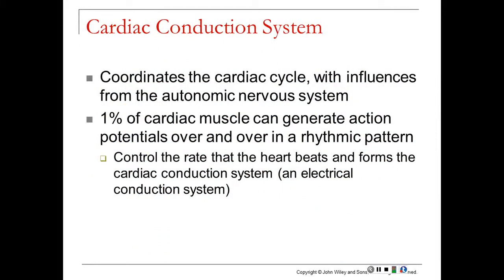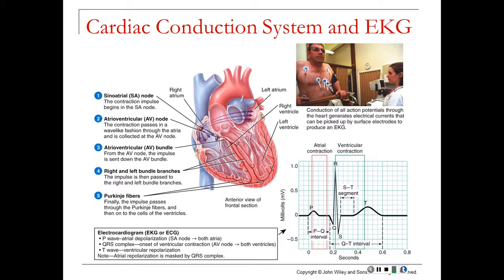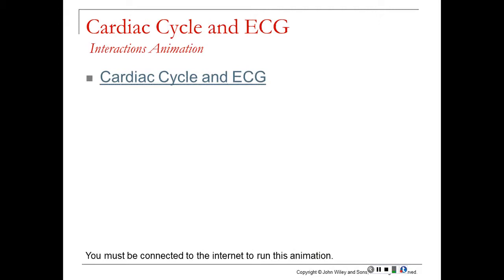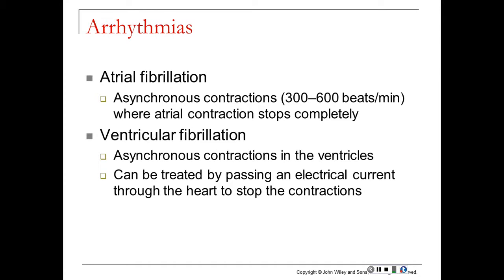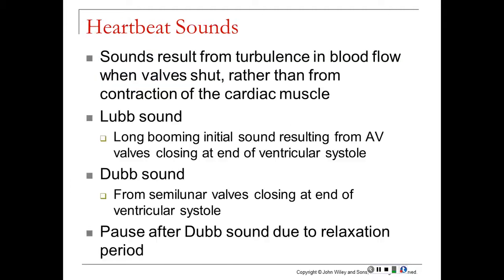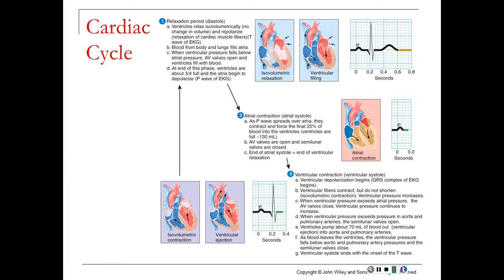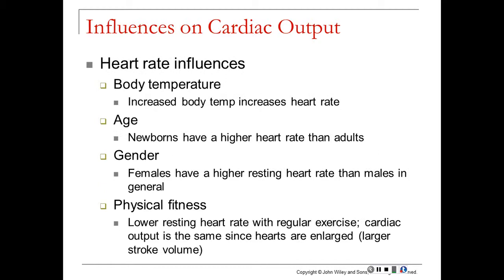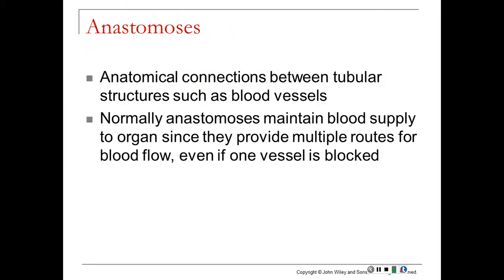Chapter 11 Part 2